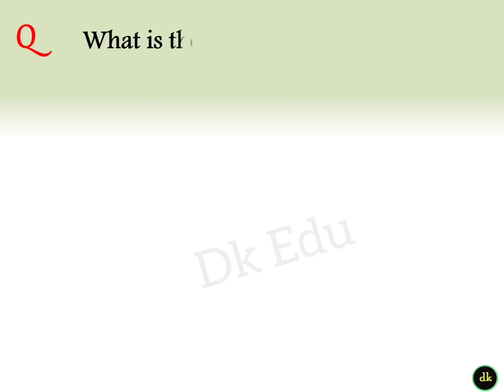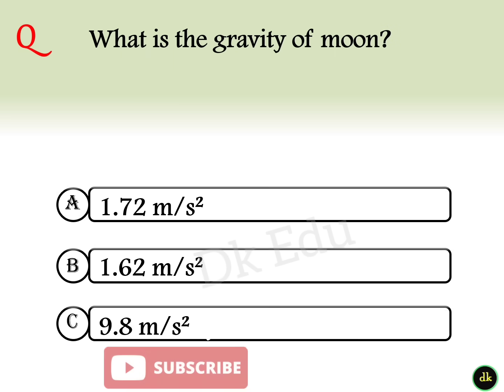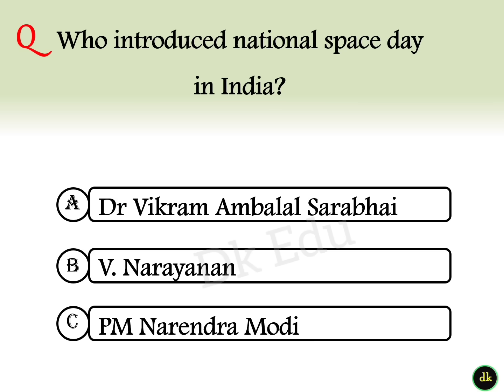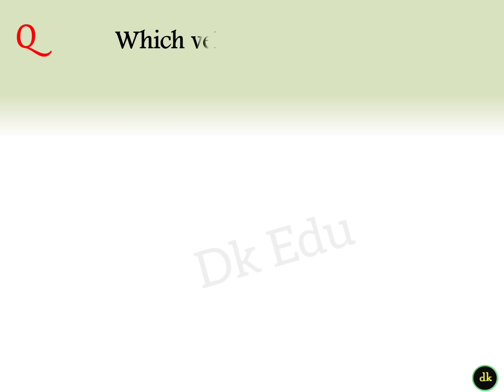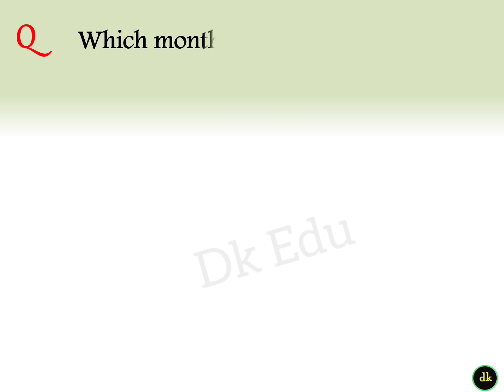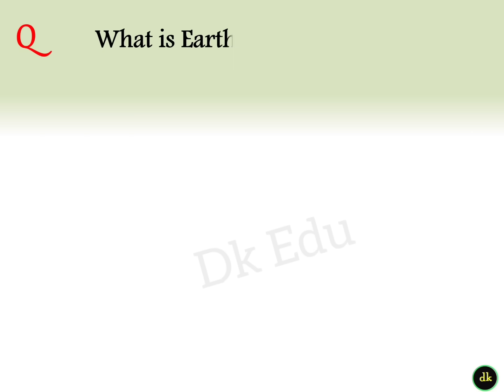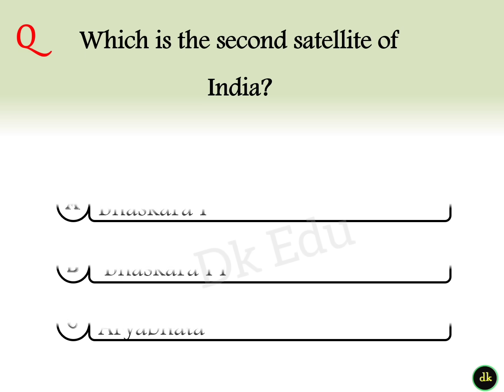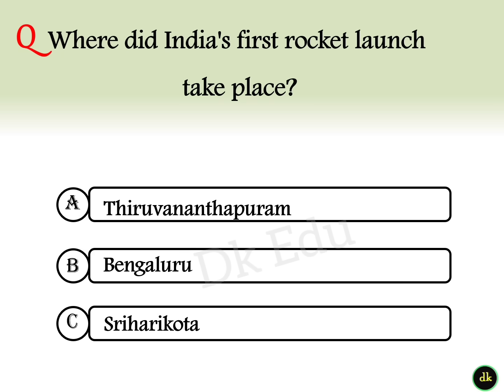Lunar day quiz in english 2025 Moon day quiz in english 2025 Chandra dinam quiz in english 2025 MCQ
moon day quiz
chandrayaan quiz in english

moon day quiz english 2025
moon quiz questions and answers in english

lunar quiz
chandradina quiz in english

lunar day
lunar day quiz english

moon day quiz in english up

chandra dinam quiz english 2025
chandra dinam quiz in malayalam

moon day speech in english
moon quiz
chandrayaan quiz in english 2025
lunar day quiz in english 2023 moon day quiz

moon day

lunar day quiz in english 2025

chandra dinam quiz in english 2025

chandra dinam quiz english